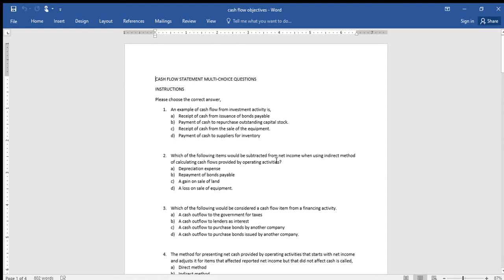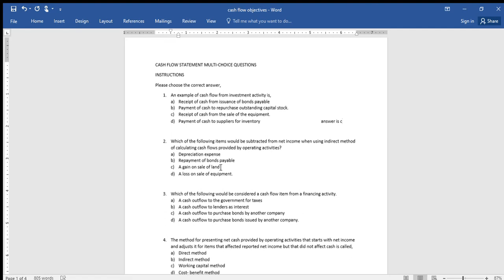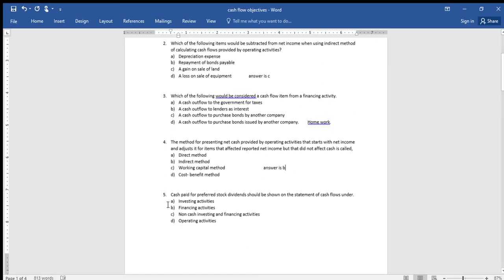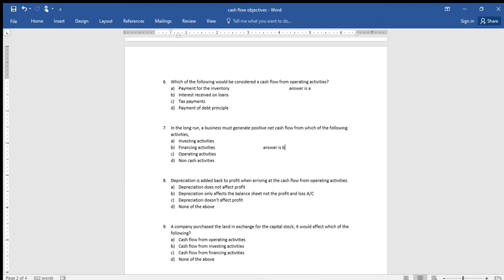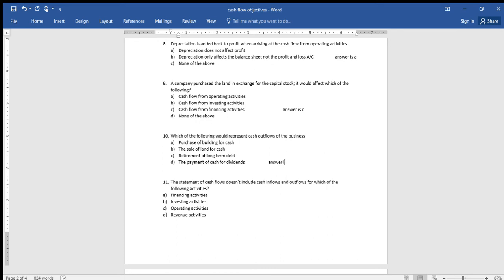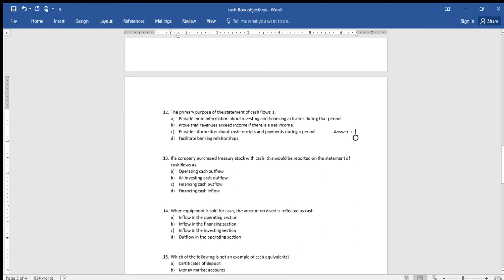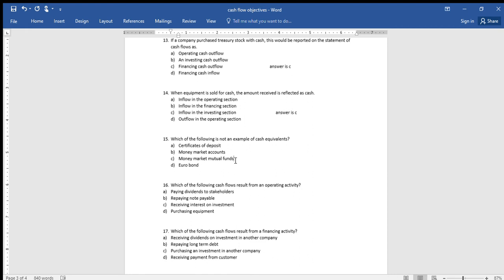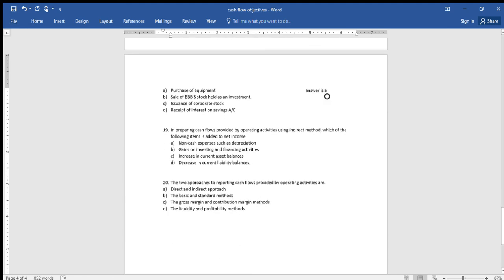multi choice questions about the cash flow statement